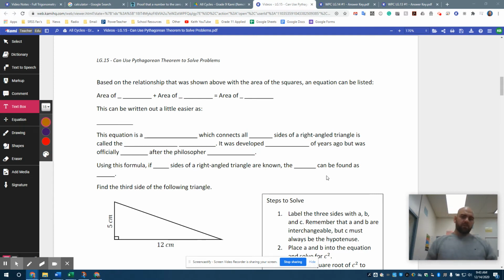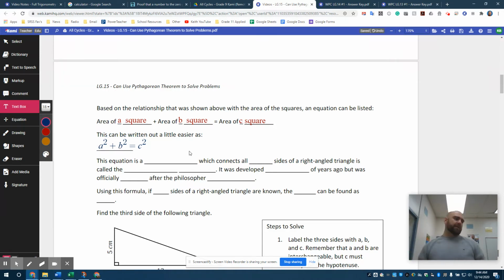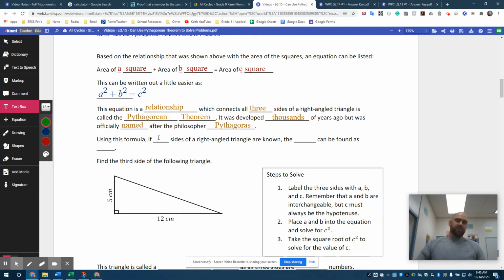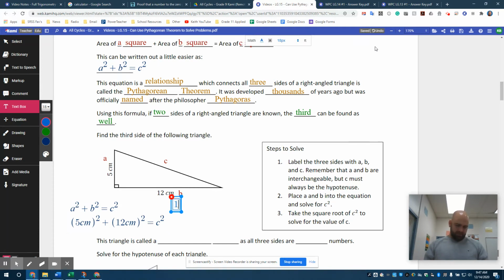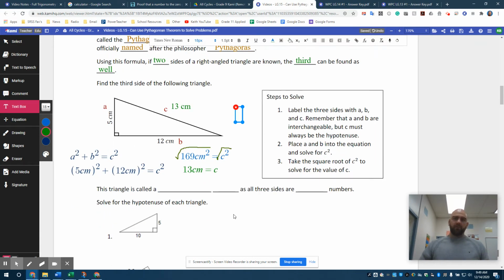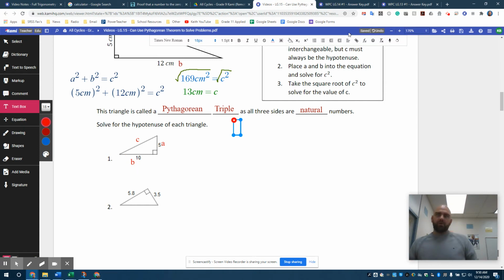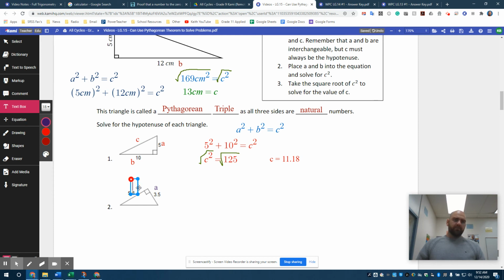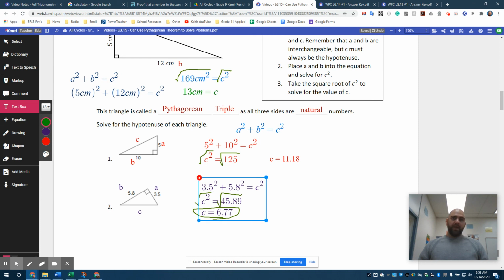LG 15 52 Solving for the Hypotenuse Using Pythagorean Theorem